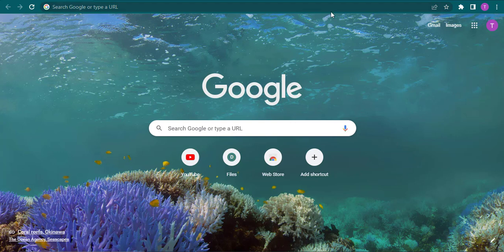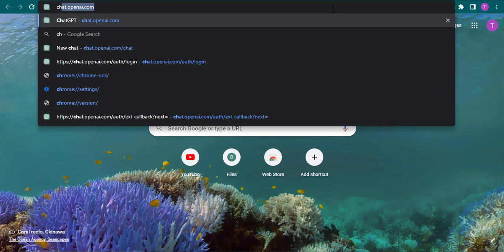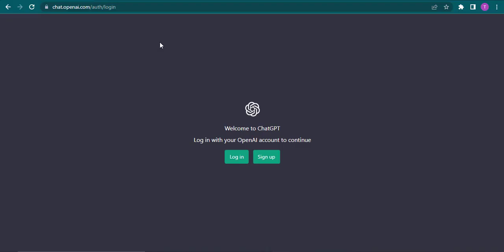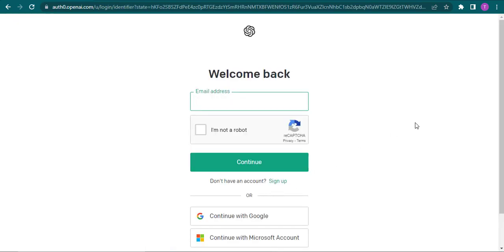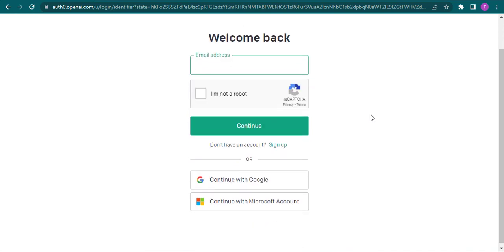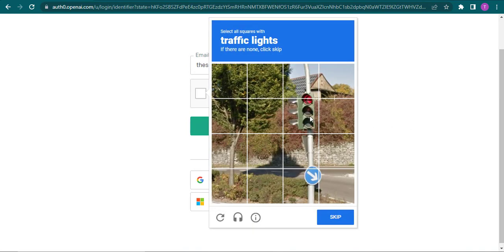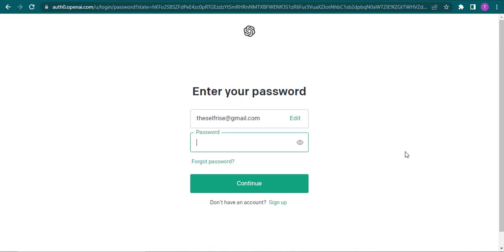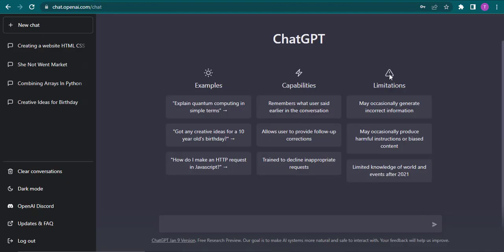ChatGPT Login | How to Login Sign in Chat GPT Account (Easy Tutorial)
Learn how to login chatgpt account and how to use chatgpt and generate content.
This video is on how to Sign in to your chatgpt account. If you're a complete beginner on this, make sure to watch the video till the end for detailed learning.